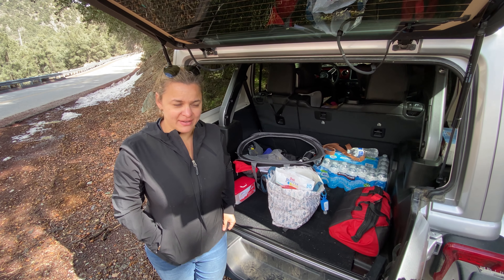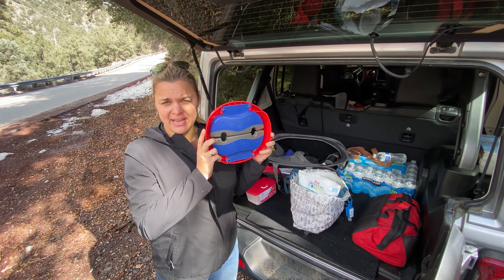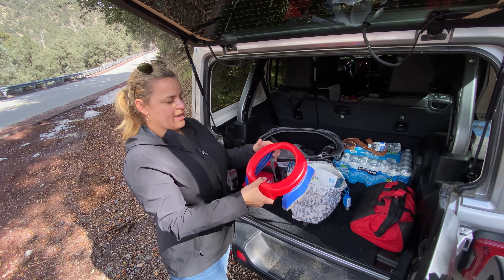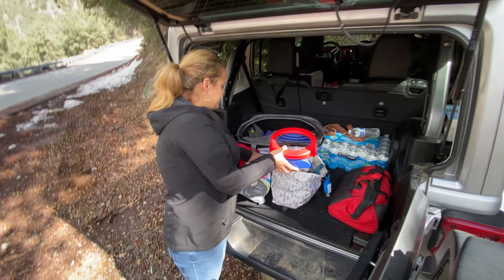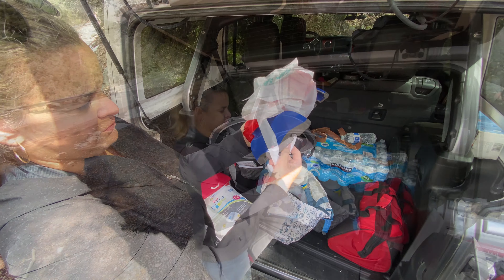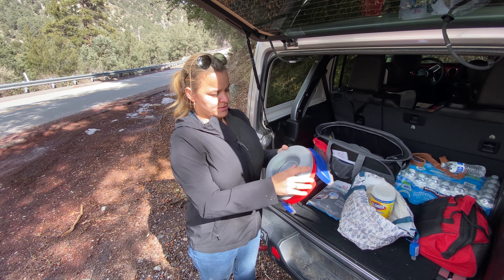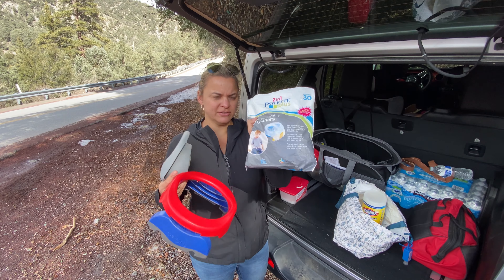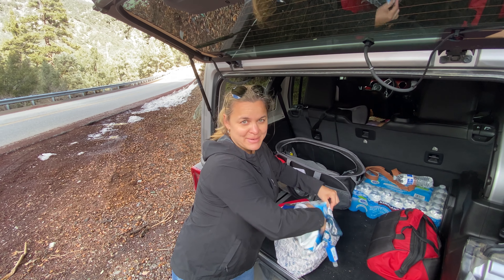Portable Children’s Toilet: Potette Plus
We love the Potette Plus Portable Children’s Toilet  so much we want to share it with you!  Whether its road trips, camping, wheeling, or just plain old traveling in the car, it's always an adventure when you have little kids; The need to go potty can come up in a heartbeat, creating an emergency in a matter of minutes.  At 4x4 Camping Corps, we spend a lot of time out on adventures, often without a bathroom for many miles.  The Potette Plus Portable Potty has saved us so many times we lost count.  Even now as our kids get older, we still use this Portable Children’s Toilet on a regular basis.

It can be used as a portable Camping toilet, a portable potty for your car, an all purpose travel potty, or a potty for any unexpected situation.

This is a quick Field Review of the Potette Plus Portable Children’s Toilet.